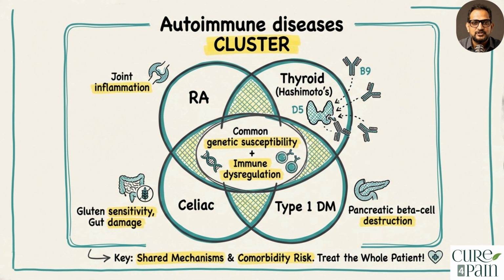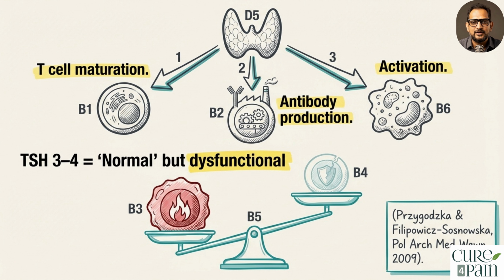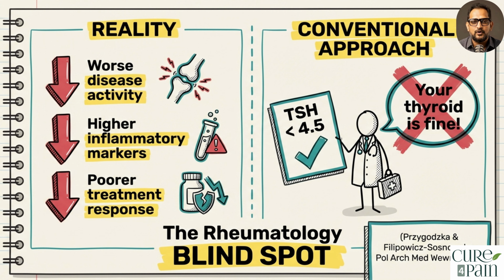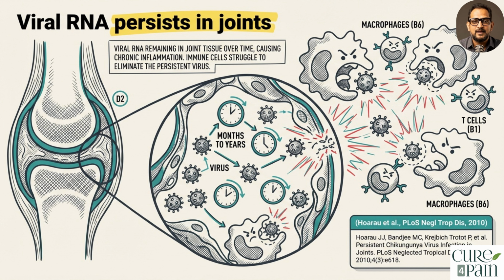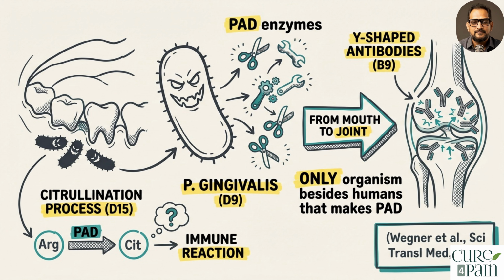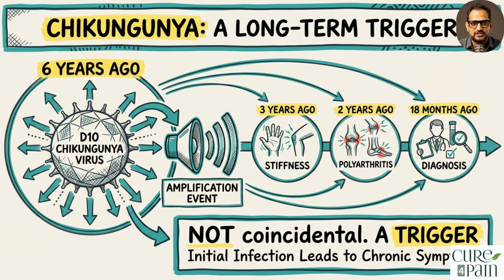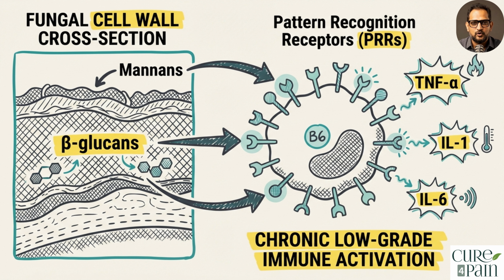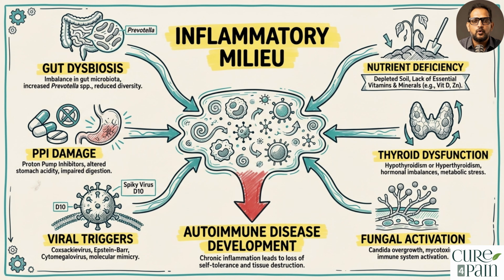3 Silent Signs Your Rheumatoid Arthritis Is Getting Worse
You had a viral fever three years ago. The joint pain mostly went away. Your doctor said you were fine. You were not fine. That fever was not the end of the story — it was the beginning of your rheumatoid arthritis.

In Part 5 of our Rheumatoid Arthritis Masterclass, the clinical team at Cure4Pain — Mumbai's leading Integrative Rheumatology and Functional Medicine Clinic — reveals the three hidden accelerators that drive most RA cases in India: thyroid dysfunction, viral/bacterial infections, and chronic fungal colonization.

Conventional medicine treats each of these separately. We break down why they are actually part of the same underlying immune failure. If you want to stop autoimmune disease progression, you have to connect the dots.

What you will learn in this video:

✅ The Thyroid Trap: Why a "normal" TSH of 3.5 is silently worsening your RA disease activity and amplifying TH17-driven inflammation.

✅ The Viral Trigger: How Chikungunya and Epstein-Barr Virus (EBV) directly infect synovial tissue and trigger anti-CCP positivity long after the fever is gone.

✅ The Mouth-Joint Connection: Why Porphyromonas gingivalis (gum disease bacteria) is one of the most overlooked RA triggers.

✅ The Fungal Warning: How recurrent fungal infections are actually an immune dysfunction signal, sustaining the chronic inflammation that drives RA.

Every RA patient in India and globally who had a viral fever (Chikungunya, dengue, EBV) before joint symptoms began, who has recurring fungal infections (vaginal, scalp, nail, oral), or who has been told their thyroid results are "borderline normal." These are not separate clinical problems. They are the three most commonly missed accelerators of rheumatoid autoimmunity — and understanding their connection is the first step toward addressing them.

⏱️ TIMESTAMPS:

00:00 — Introduction: RA Rarely Arrives Alone
00:30 — Accelerator #1: Thyroid Dysfunction and Immune Regulation
01:10 — Why Thyroid Hormone Regulates T Cells, B Cells & Macrophage Activity
01:55 — Subclinical Hypothyroidism: Why TSH 3.5 Is Not "Fine" in an RA Patient
02:40 — How Thyroid Dysfunction Worsens DAS28 Scores and DMARD Response
03:20 — Accelerator #2: Infections as RA Triggers
04:00 — Chikungunya: How the Virus Infects Synovial Tissue and Triggers RF and Anti-CCP
04:50 — Epstein-Barr Virus: EBV-Infected B Cells, ACPAs & Molecular Mimicry

🏥 ABOUT CURE4PAIN

Cure4Pain is Mumbai's leading Integrative Rheumatology and Functional Medicine Clinic. We specialize in the clinical resolution of chronic pain, autoimmune conditions, and metabolic disorders through evidence-based, root-cause therapy.